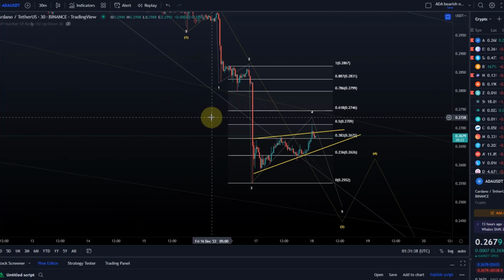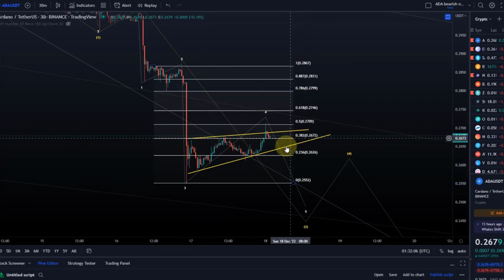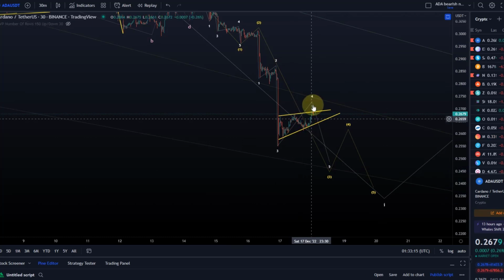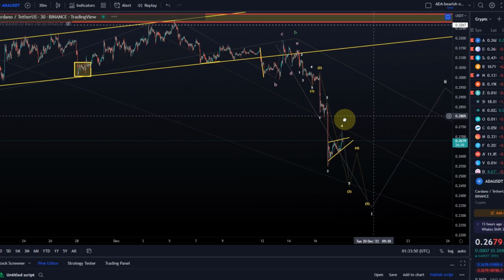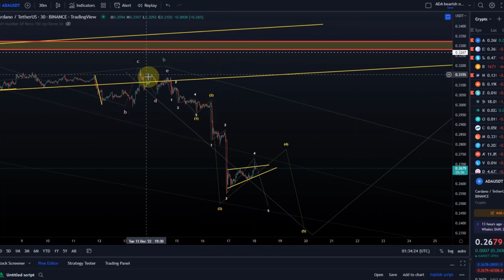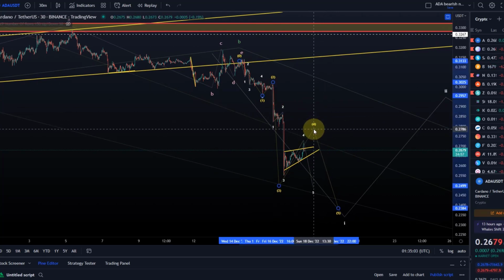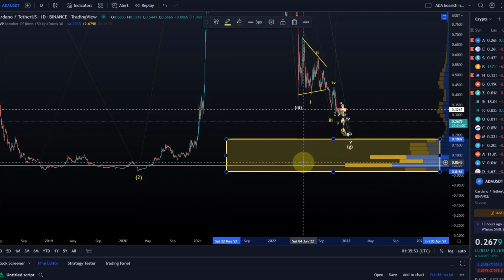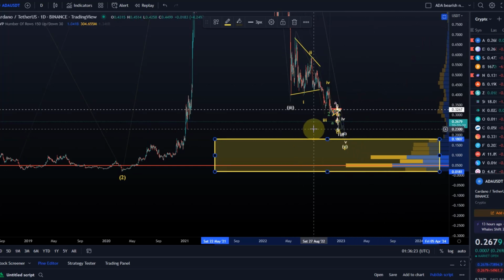Cardano ADA Price News Today - Elliott Wave Technical Analysis and Price Now! Price Prediction!